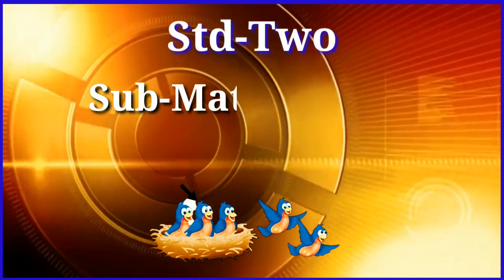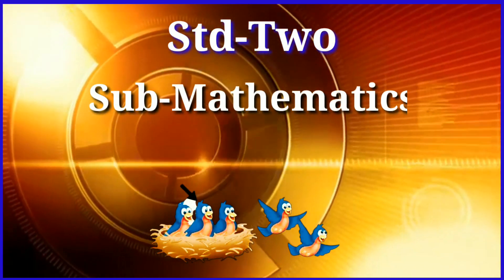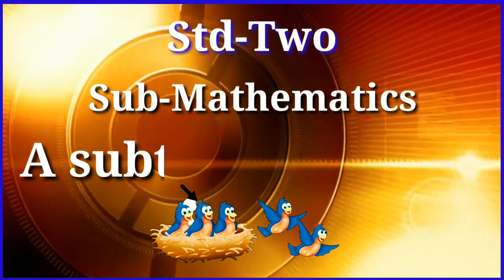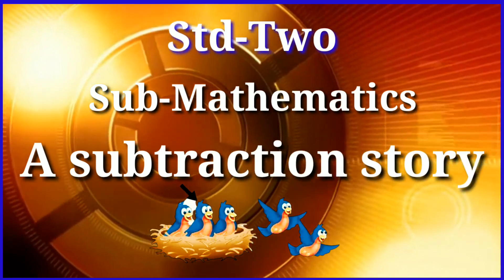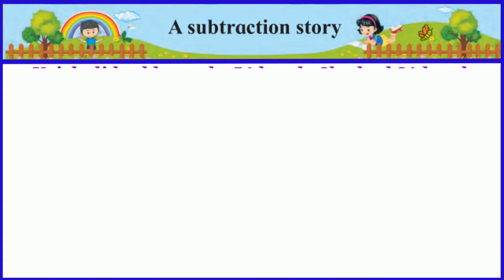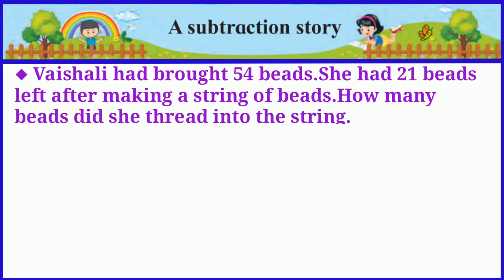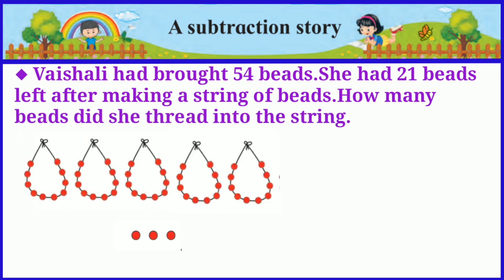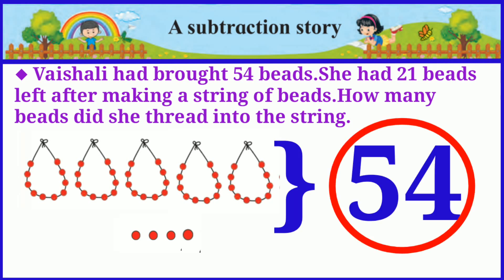A subtraction story|Std-2|Sub-Mathematics.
Presentation with animation effects.

*For watching video of Std 2 -Semi English click on below link*👇

✡️ *Math* ✡️

✡️ *English* ✡️

✡️ *मराठी* ✡️

©️ *P.D.BHALERAO*©️